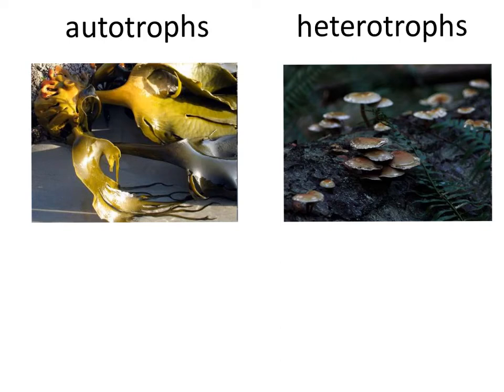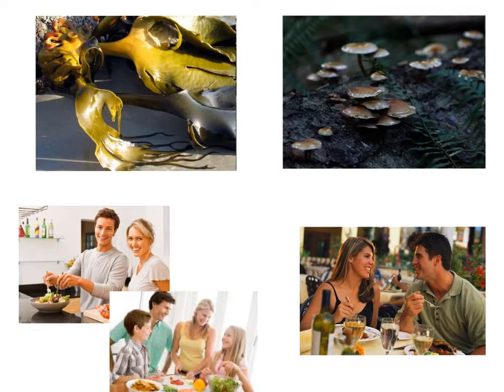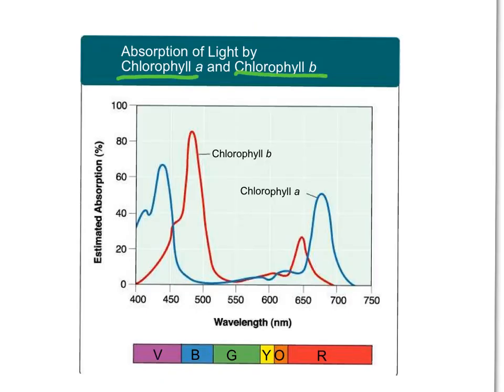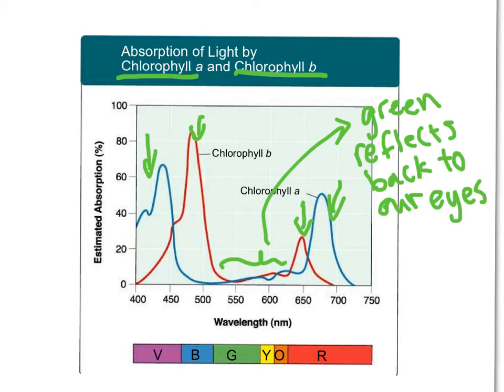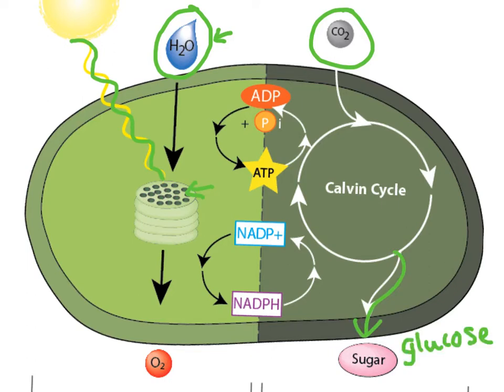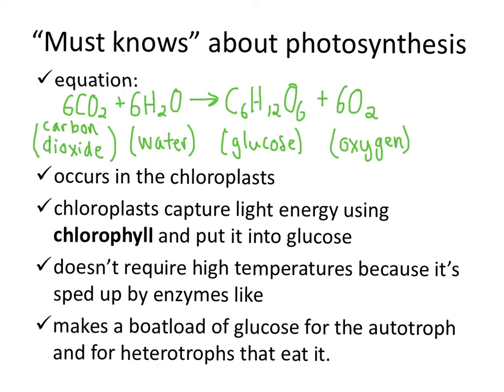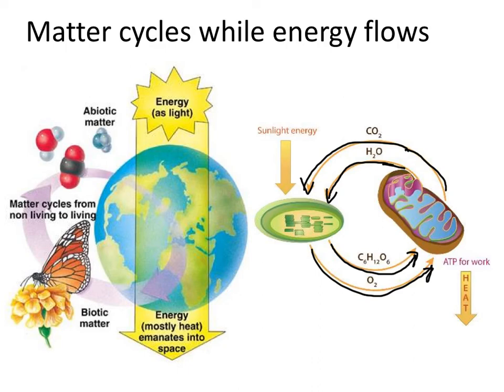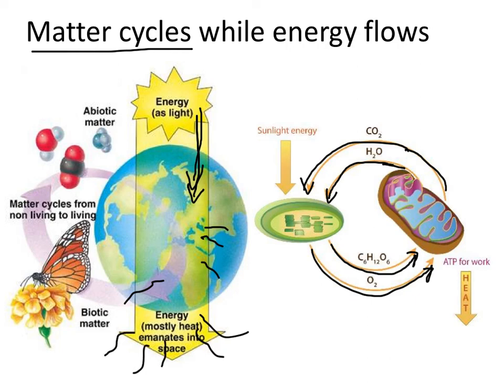Cell Respiration & Photosynthesis Part III